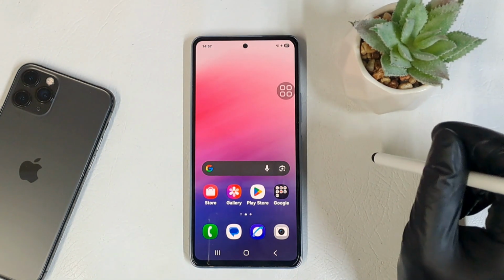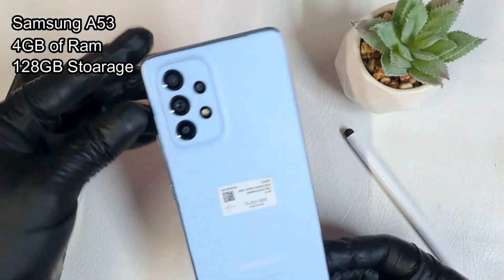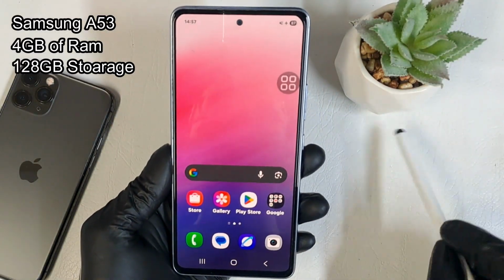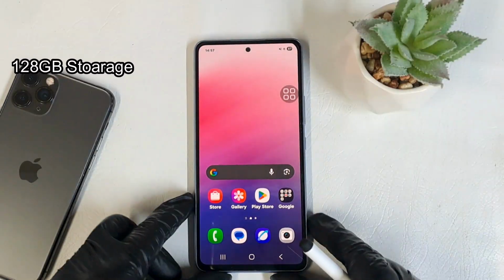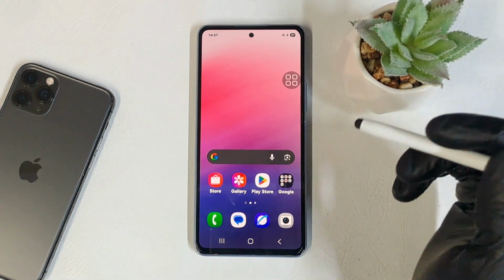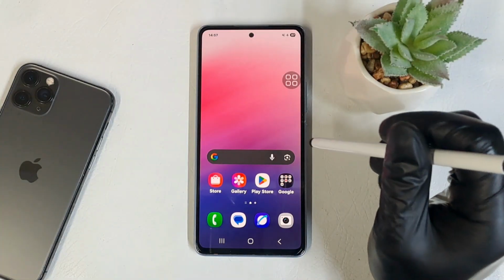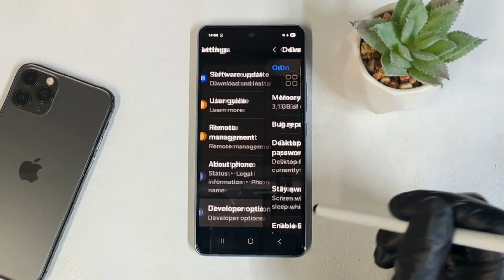Check the Real Refresh Rate of Samsung Galaxy Phones and Tabs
See the Live, Real-Time Refresh Rate (Developer Options):
If you want to see the number constantly changing in real-time (for example, dropping from 120 Hz to 24 Hz when you stop scrolling), you need to enable the hidden Developer Options.

Step 1: Enable Developer Options
Open Settings.

Scroll down and tap on About phone.

Tap on Software information.

Find the Build number and tap it rapidly seven times in a row.

You may be asked to enter your PIN/password.

A message will pop up saying, "Developer mode has been enabled."

Step 2: Turn on the Refresh Rate Overlay

Go back to the main Settings page.

Scroll down to the bottom, and you will now see Developer options. Tap it.

In the Developer options menu, scroll down (usually in the Debugging section).

Find and turn on the toggle switch next to Show refresh rate.

A small number (like 120, 60, or 24) will now appear in the top-left corner of your screen, showing you the display's real-time refresh rate as you use your phone.